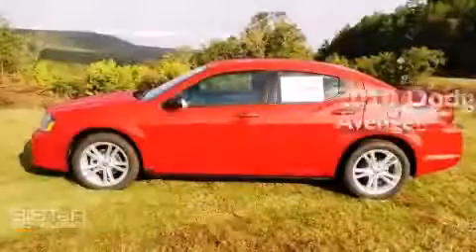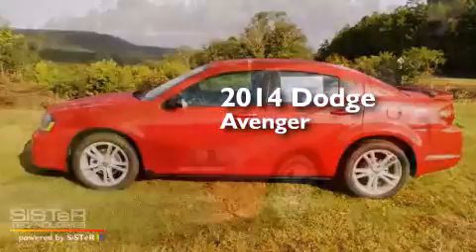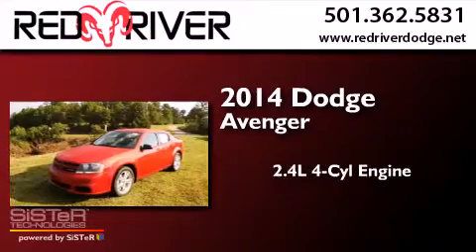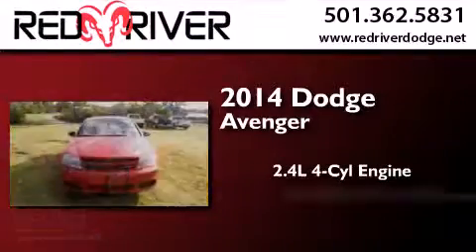2014 Dodge Avenger Heber Springs AR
We have been honored to serve the Heber Springs AR area , we promise that your experience at our dealership will exceed your expectations ! Year : 2014 Make : Dodge Model : Avenger Engine : 2.4L I4 16V MPFI DOHC Trans . : Automatic Exterior : Redline 2 Coat Pearl Miles : 15 Stock : 27489 Red River Dodge Chrysler Jeep Ram 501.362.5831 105 South 7th Street Heber Springs , AR 72543